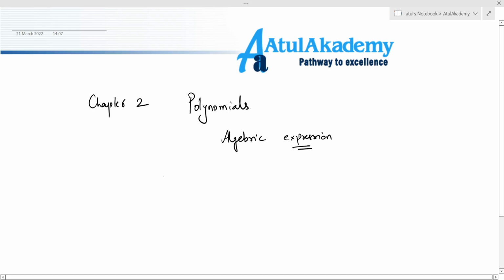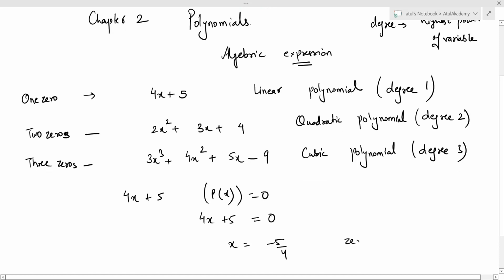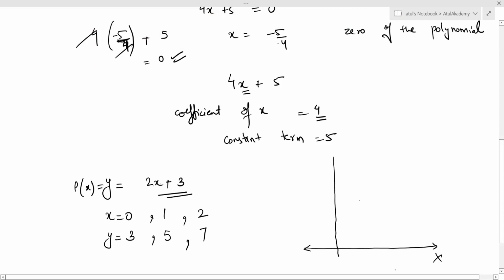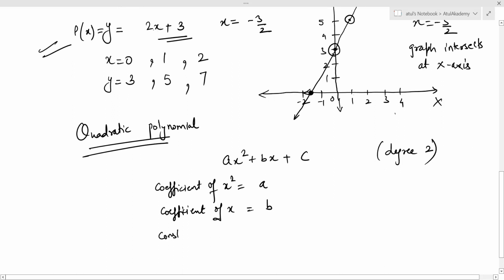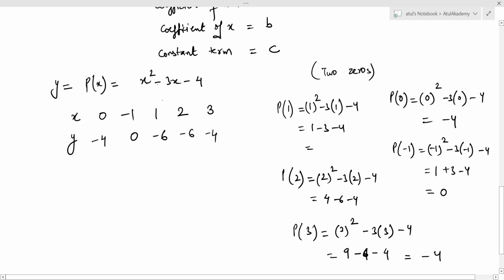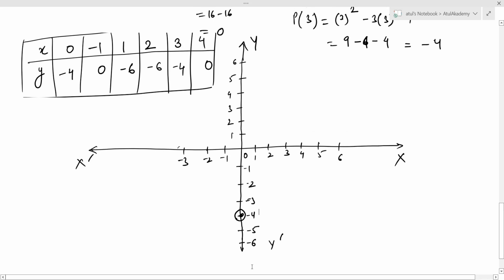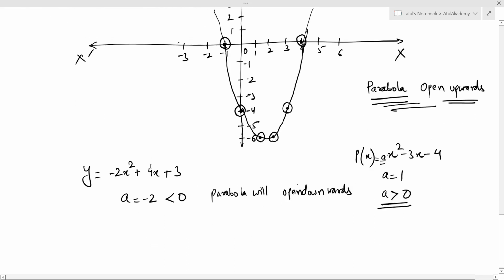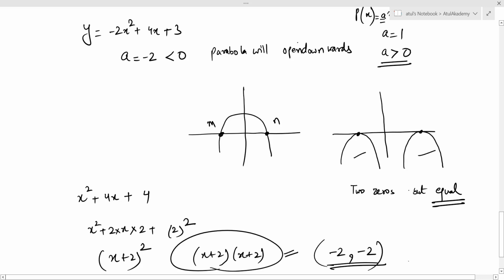Polynomials Introduction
Class 10